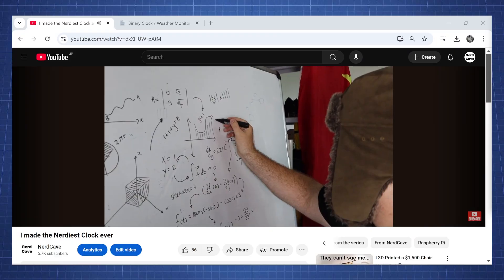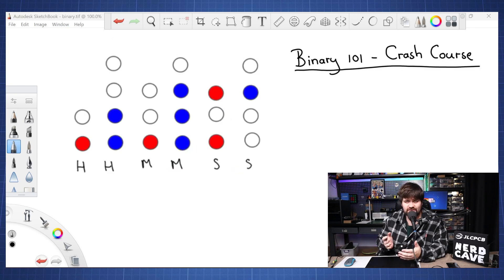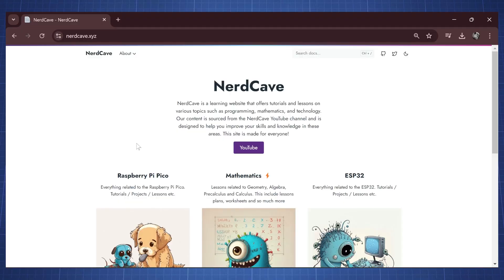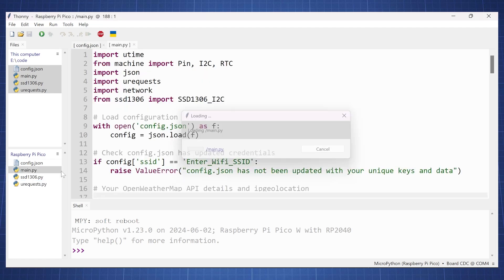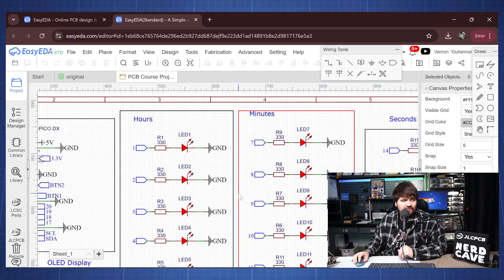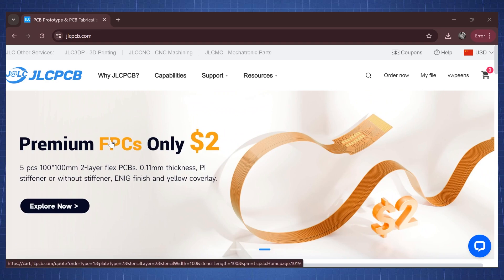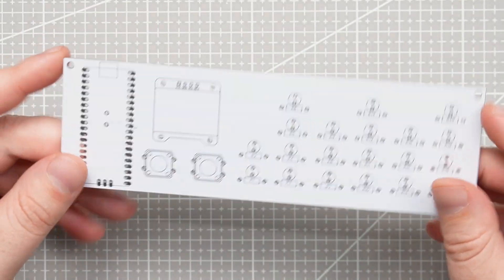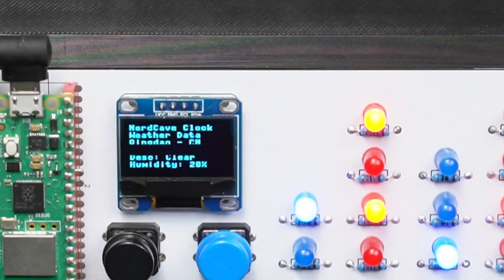Weather Monitor and Binary Clock - Raspberry Pi Pico Project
Get JLCPCB 6-layer PCBs for just $2!

In this video we revisit an old project " The nerdiest clock ever" and improve on it by changing the format of the time being displaying in Binary and the added OLED will allow us to display the weather information.

You will need to create API keys using the following websites if you are creating this project: